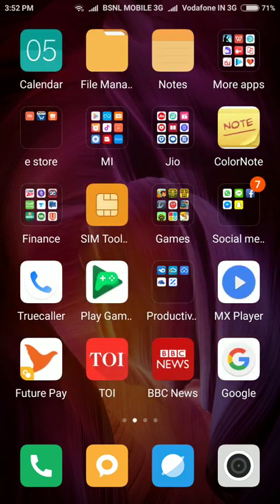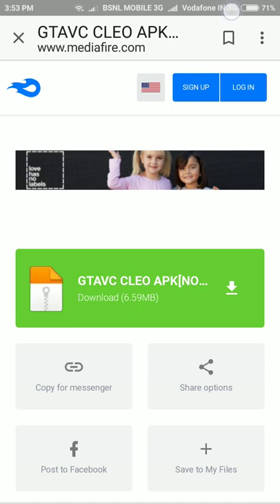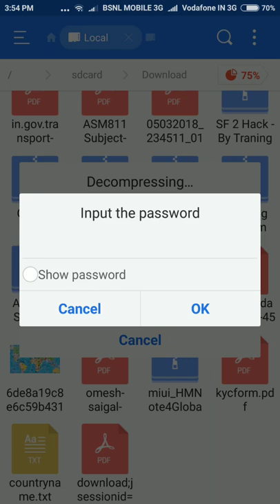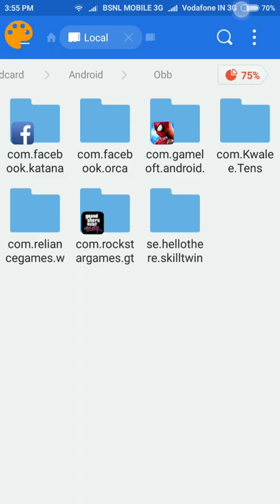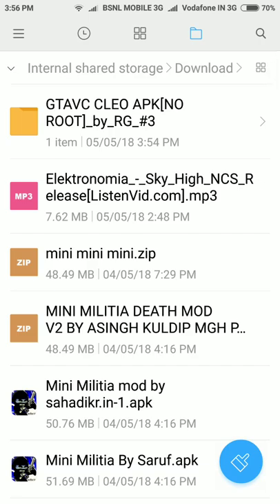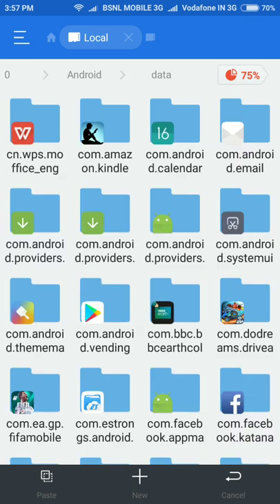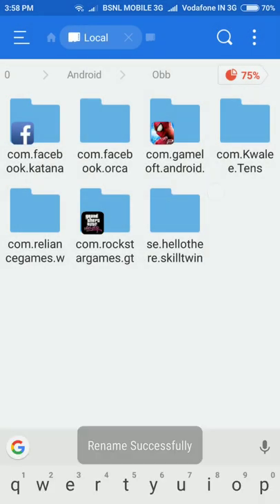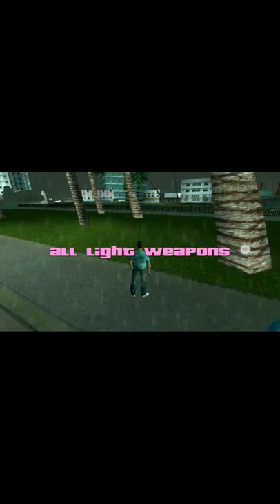How to install Cleo cheat in GTA Vice City without root on any android device 100% working.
ALL SAFE MEDIAFIRE LINKS:

LINK TO DOWNLOAD FILES OF GTA VC:
1.LOLLIPOP AND KITKAT:

NCS is a good quality music channel.
About NCS:
very  good music channel to give us free music.

All background images used can be found on Adobe Stock.

thanks to NCS.

Other credits:
GAME CREDITS to ROYAL GAMER.
ROYAL GAMER HAS MADE THIS SCRIPTSOF GTA VC

About video:
100% working for all android devices(nougat 7.0 also)
Supports every device without root.

safe and simple tricks.

nb all rounder
nballrounder

Category
Entertainment
Licence